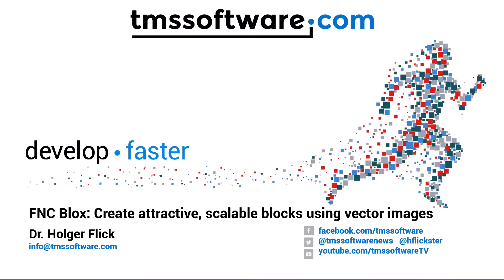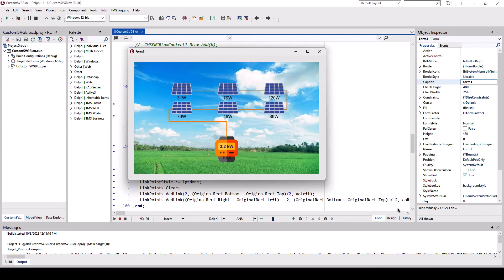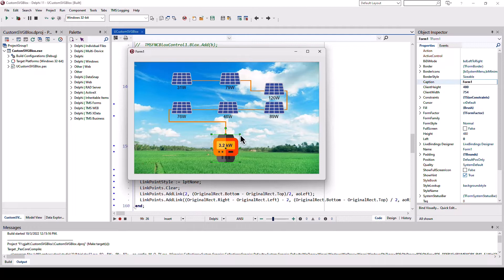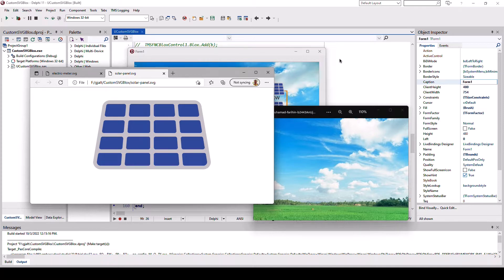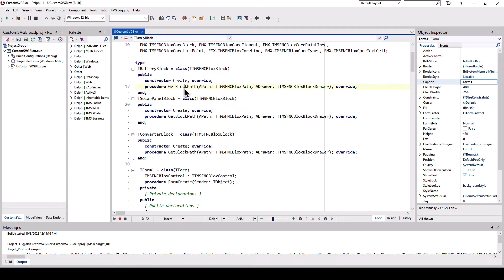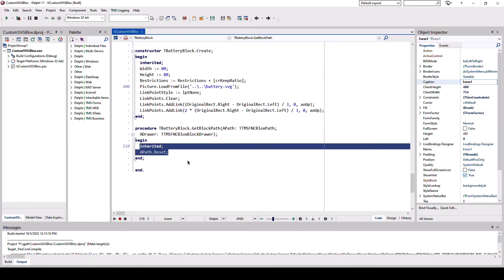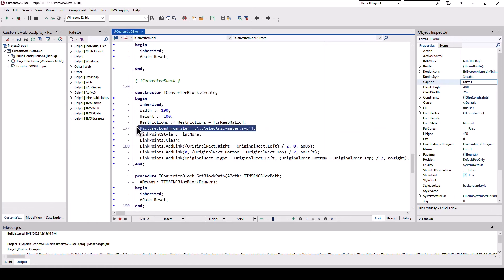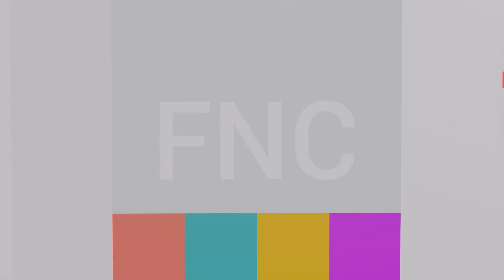TMS FNC Blox: Create attractive, scalable blocks using vector images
TMS FNC Blox:
Universal Delphi & C++ Builder diagramming and flowcharting components for your VCL, FMX, LCL and WEB core apps

ABOUT:
TMS software, established in 1995, is a software development company specialized in: